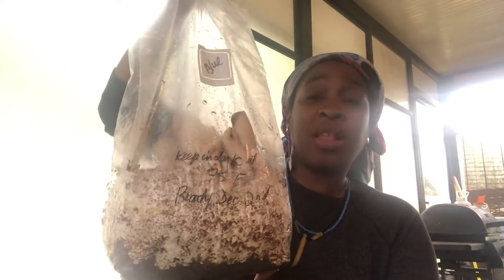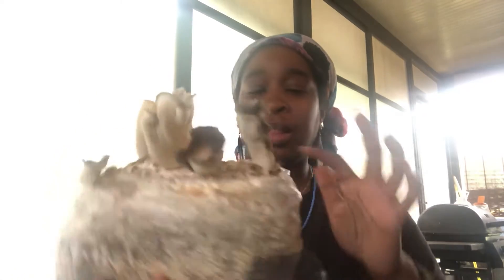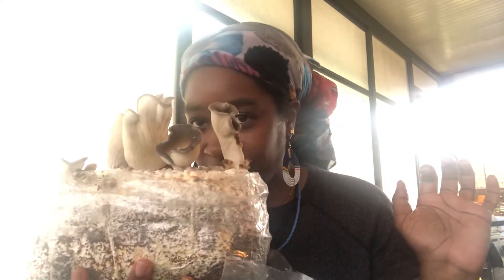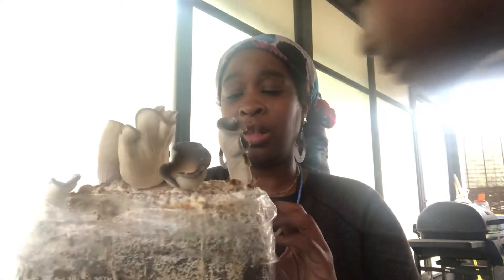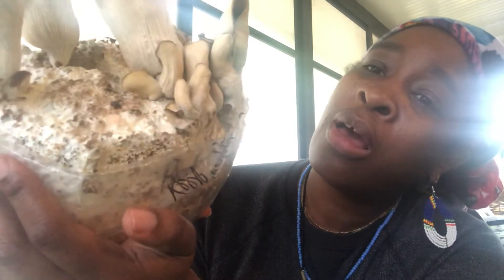Mushrooms Bag Results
Yessss we have results 😃